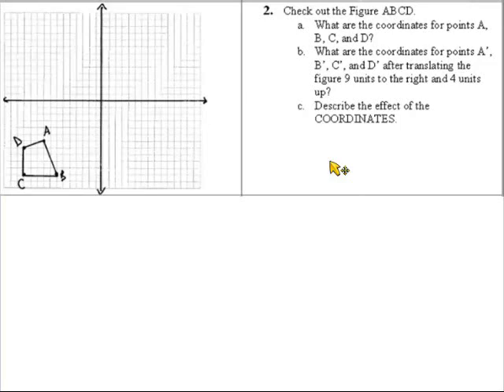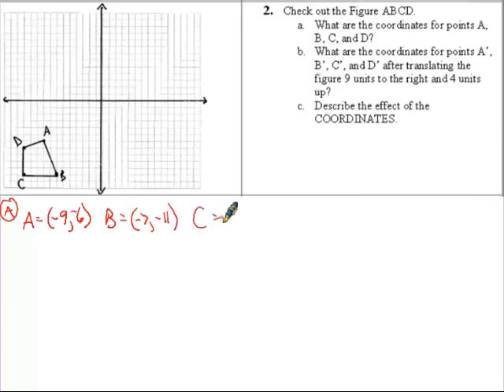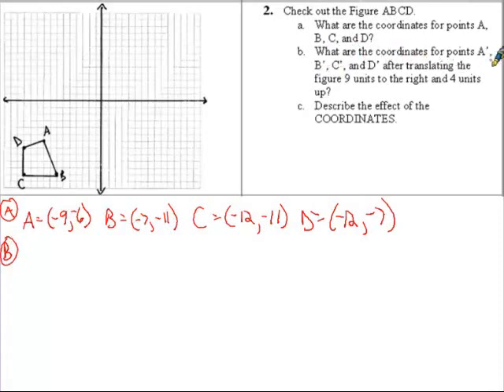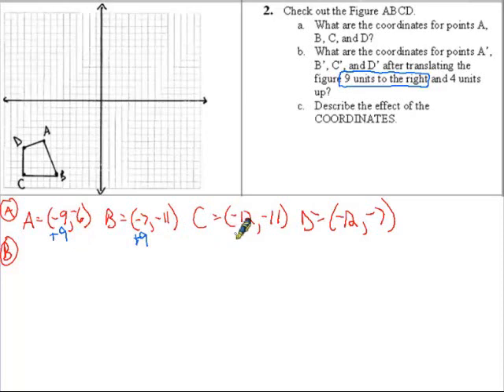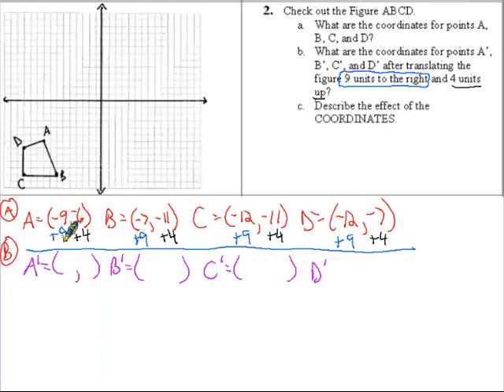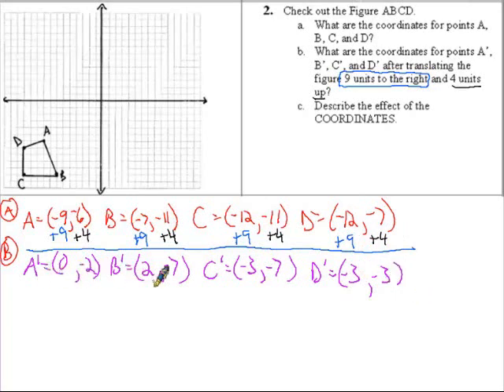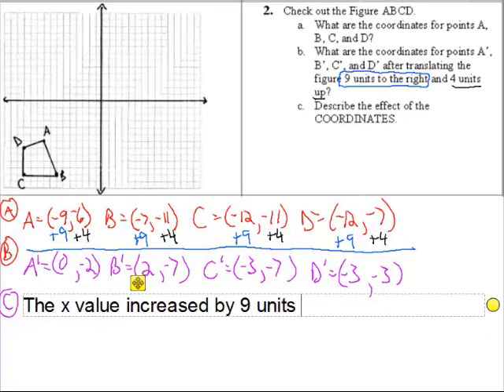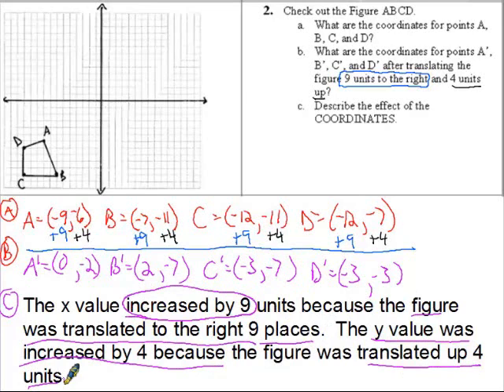HW 02 Number 02